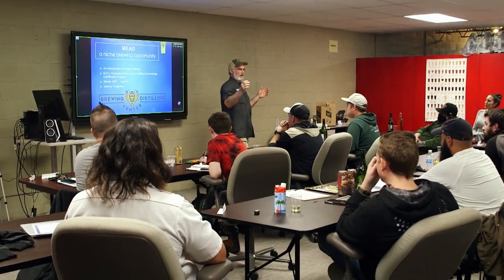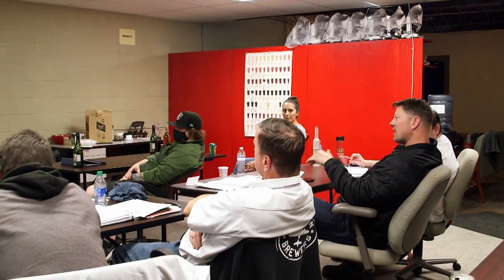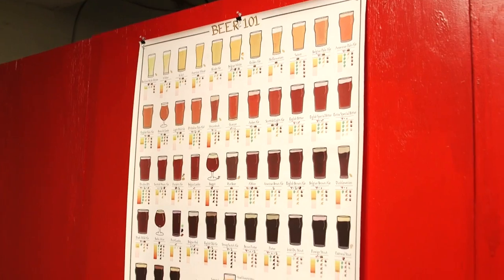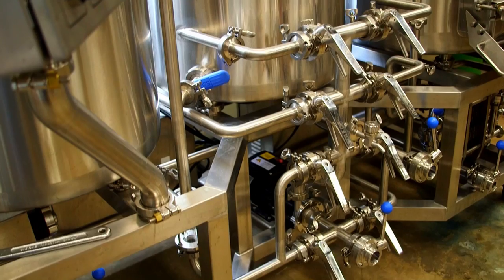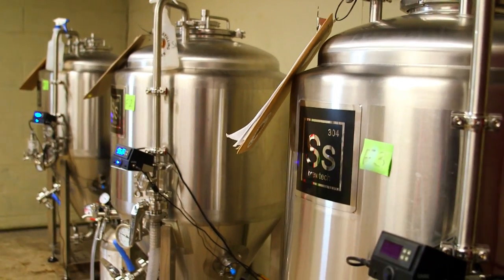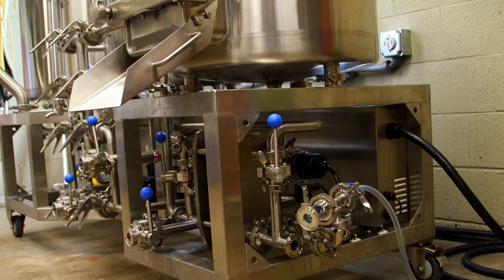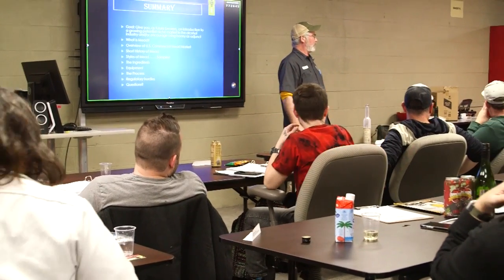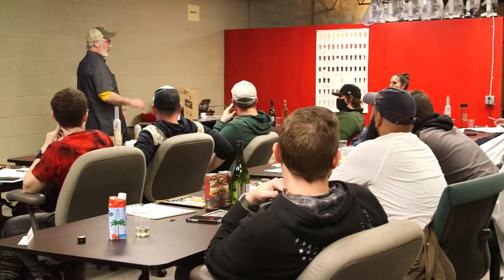BEER SCHOOL TEACHES ENTREPRENEURSHIP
Paul from New York state attended the Brewing & Distilling Center's Hybrid Professional Brewing/Distilling Technology course and not only added to his knowledge of beer brewing but learned valuable skills and information to enable him to open his own brewery in the near future. One of the most valuable topics Paul learned about was water profiles-- how water affects all beer styles and must be tailored to achieve the correct flavor profile each beer requires. Yeast harvesting and reuse was also a valuable lesson learned.

Paul was able to stay at home, continue to work and attend the beer school lectures via Zoom live-streaming and then travel to Knoxville for one week to knock out the Hands-On portion, which includes 4 brew days, fork lift training, microscope and yeast cell counting, interactive off-flavor lab, mead and cider production, and other classes.

Brewery business topics that Paul learned included: brew house/production sizing, keg number calculation, recipe development, business plan development, and other lessons.

Paul is a retired United States Marine and was able to utilize his GI Bill Educational Benefits. Thank you Paul, for your service and being a valuable asset to the BDC, as well.